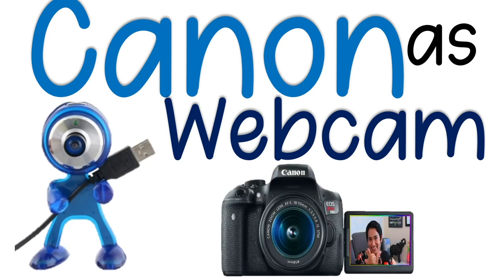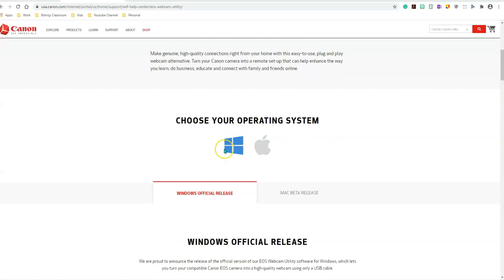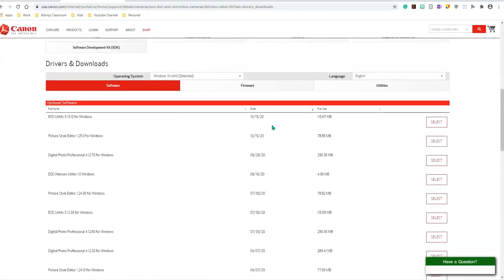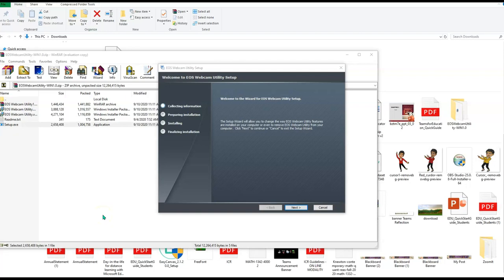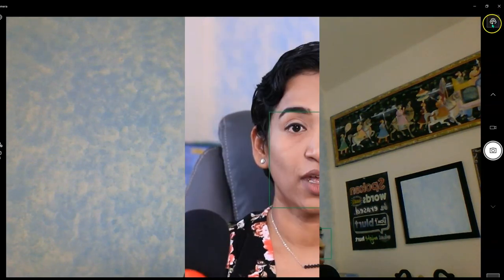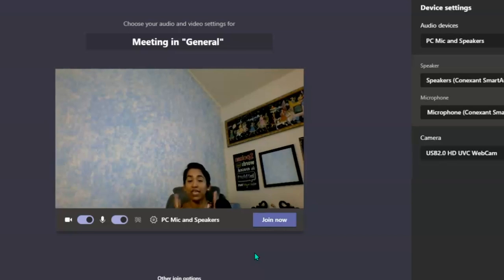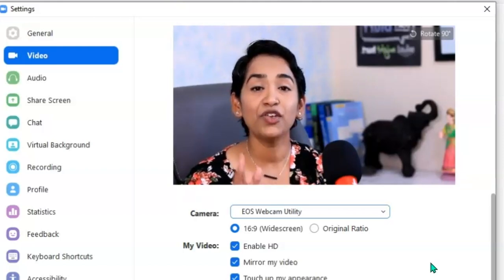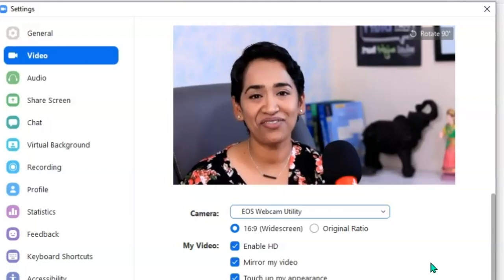How to use your Canon camera as your Webcam.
Here is the link to download the EOS Utility Software for Cannon.
0:00 Intro
0:29 How to download EOS Utility Software
2:23 Using the camera app
2:56 Using MS Teams
3:21 Using Zoom